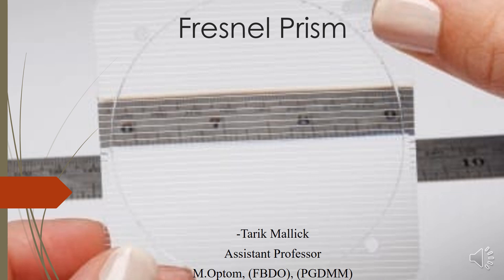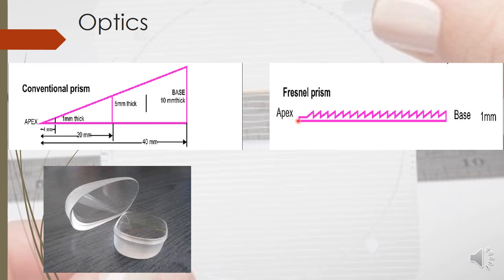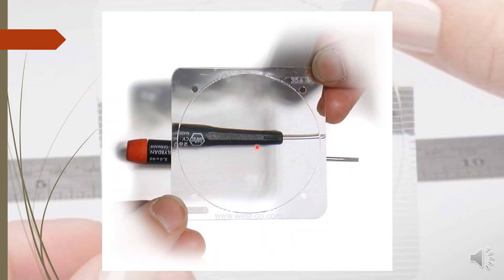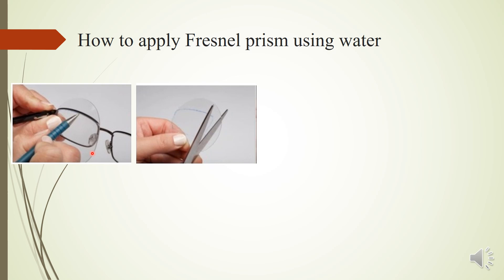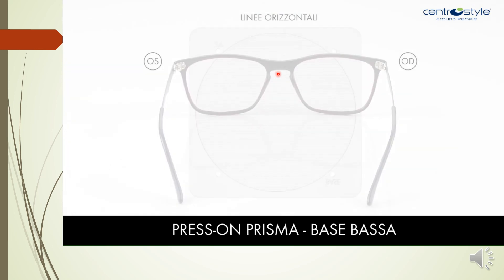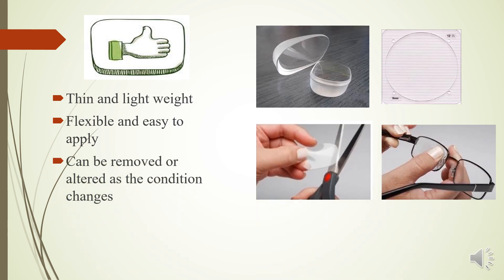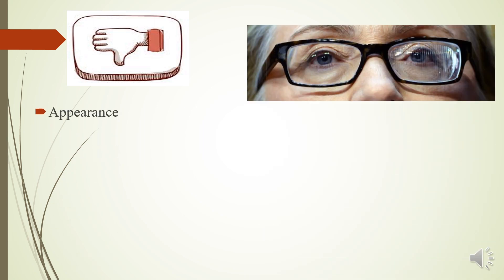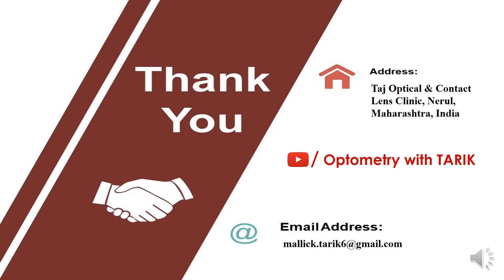Fresnel Prism - Optics, Manufacturing, Application, Advantage & Disadvantage.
In this video, it is explained what is fresnel prism how it manufactured its application in optometry advantages and disadvantages.